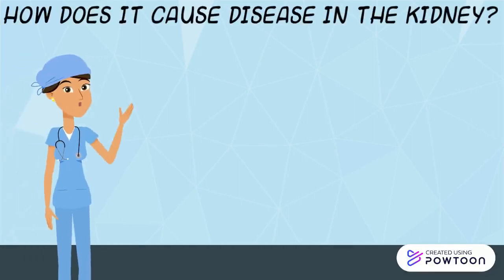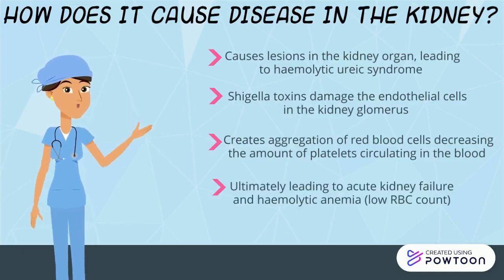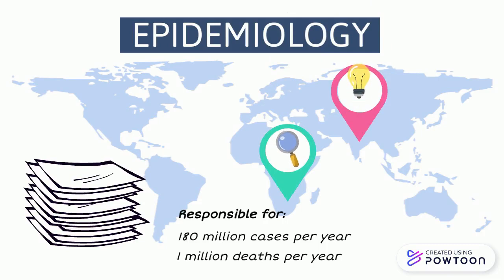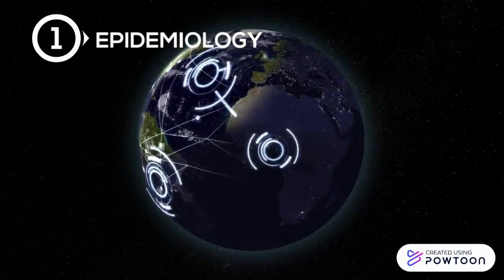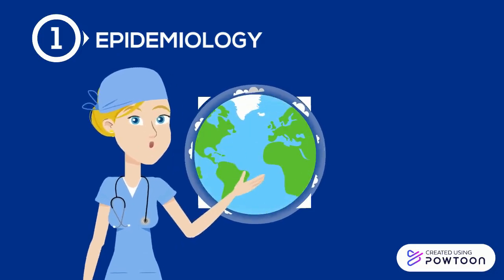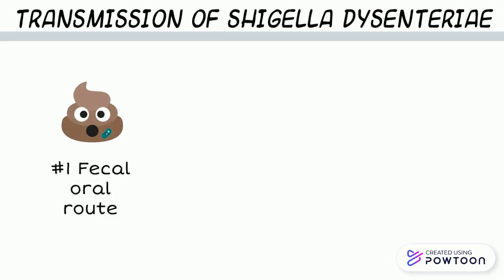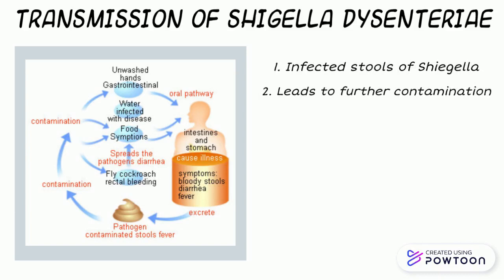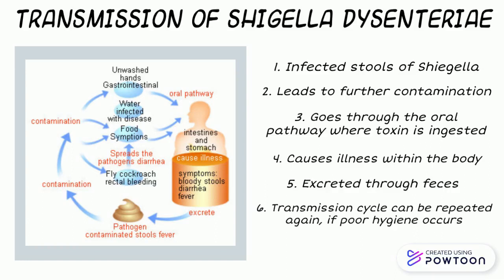2ND HALF MIC2022 VIDEO PROJECT